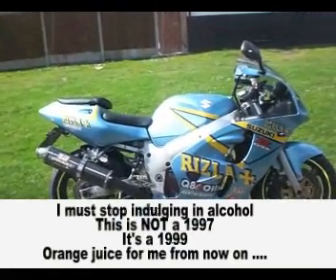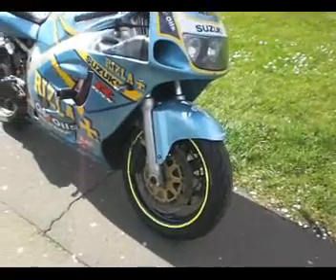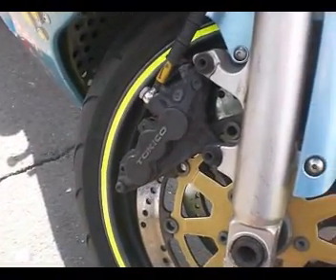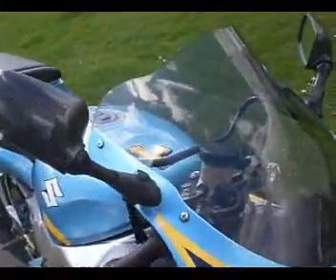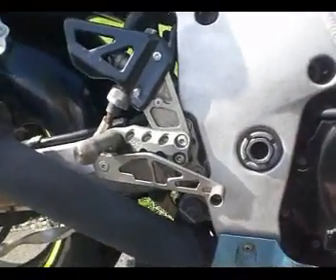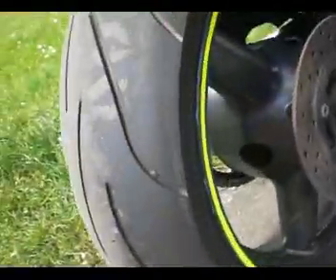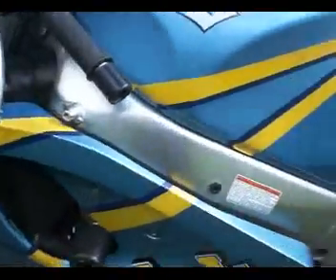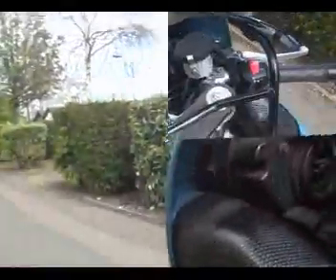S7 GSXR600X. 1999. Rizzla - £1751 - SOLD